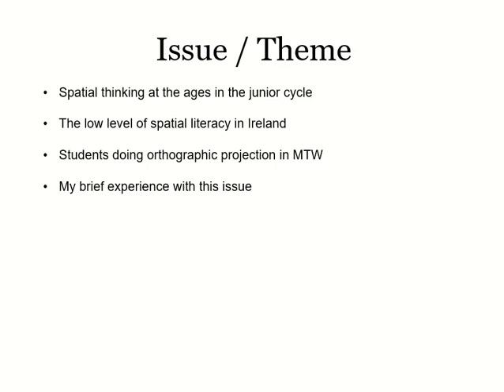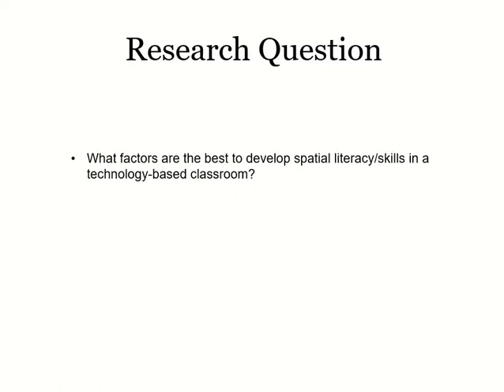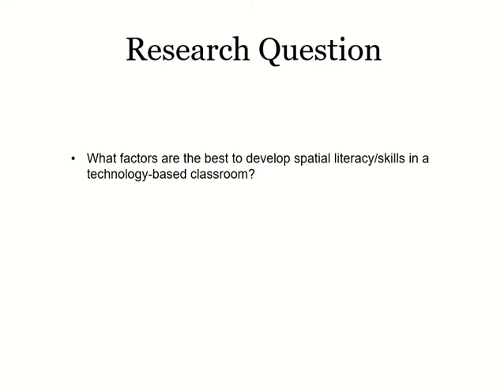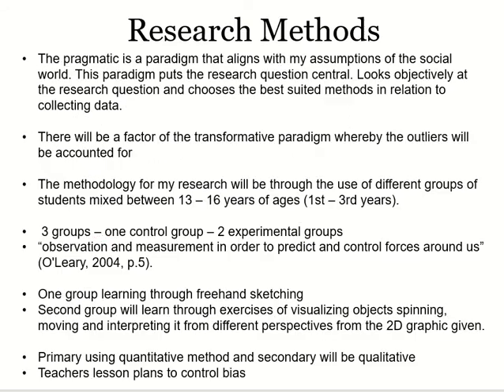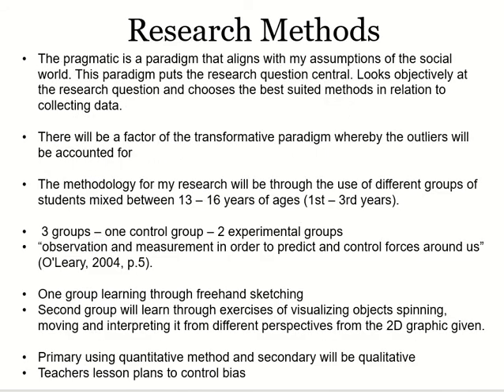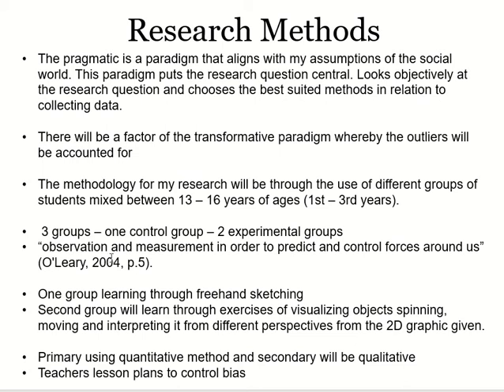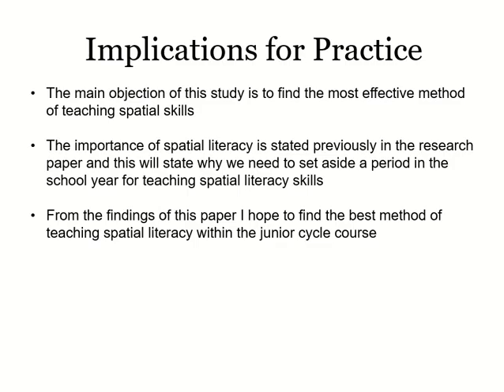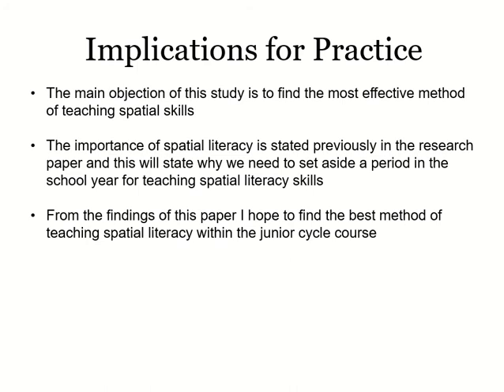Richard Fleming 15174719 Podcast PN4048